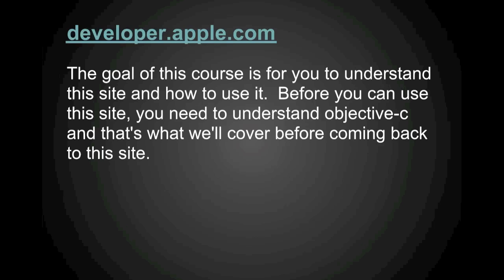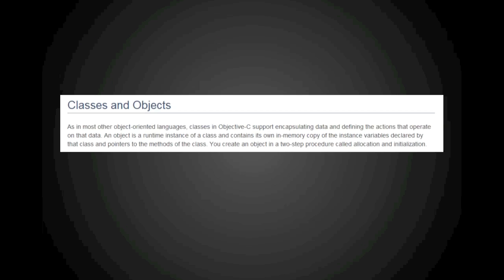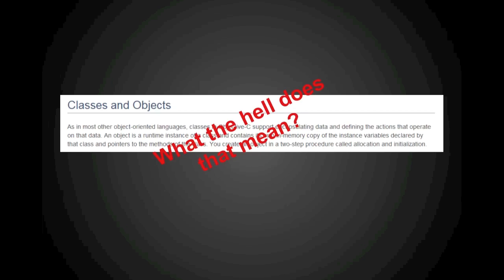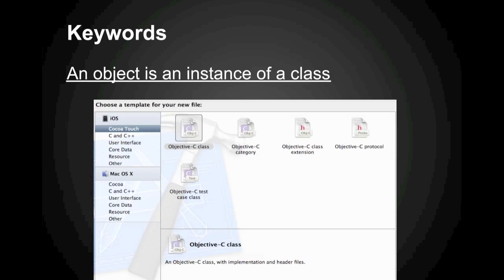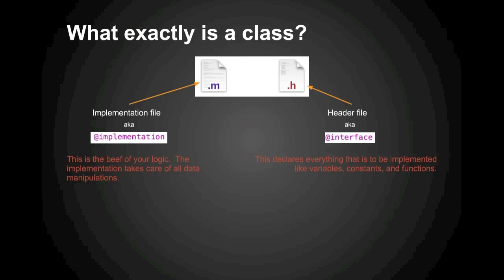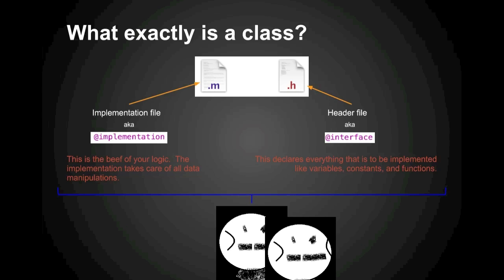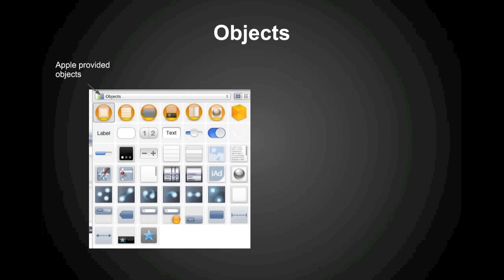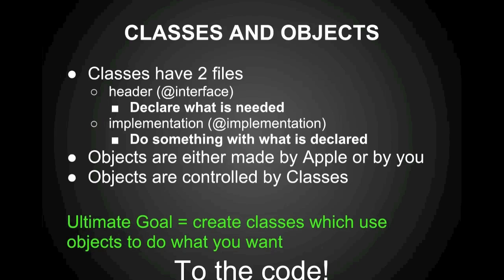Classes and Objects Objective C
This is the first lesson to learning about programming with objective c.  We will cover the basics which will allow you to start programming for Apple products.

Google Plus Style: Yeah I'm here too
Just search anywhere and I'll be there: